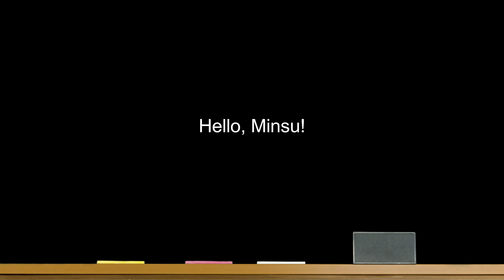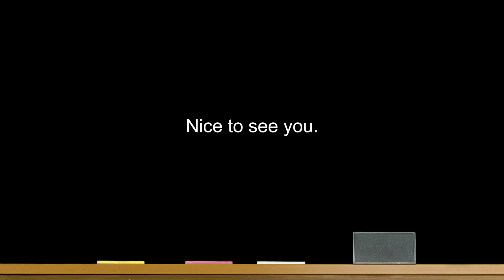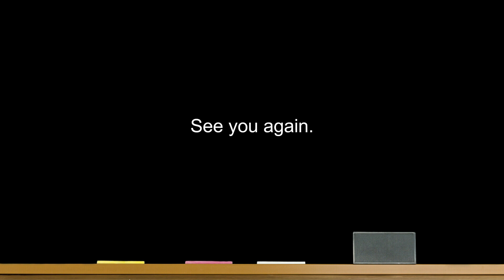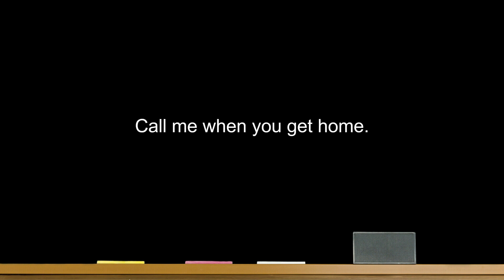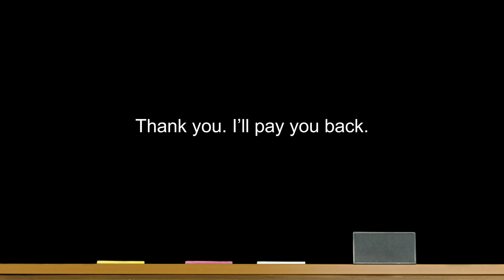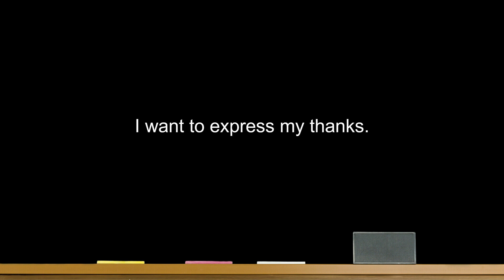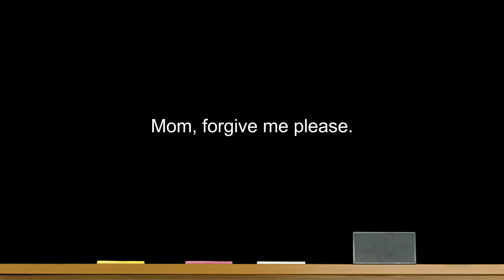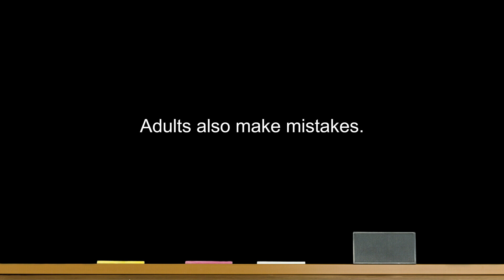American Family Parenting English 8000: Greeting & thanking & apologizing（Turn on the subtitles）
Welcome to our "American Family Parent-Child English" series! This series provides you with 8000 sentences of rich content designed to help you and your child learn English effortlessly. Our videos cover various dialogues in everyday situations, including family life, school activities, social interactions, and more, offering you a plethora of practical English expressions. Whether you're looking to provide English learning resources for your child or improve your own English speaking skills, this series has you covered. Let's enjoy the fun of learning English together in a relaxed and enjoyable atmosphere!
May you and your child enjoy plenty of English fun and knowledge in this series!